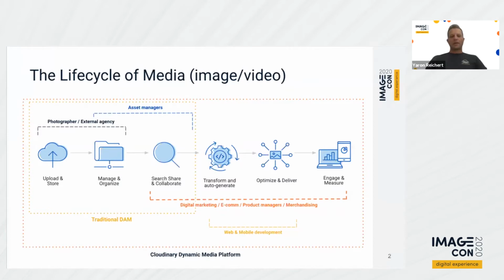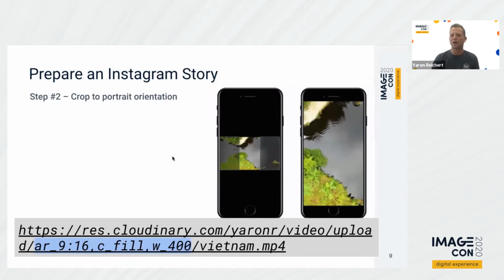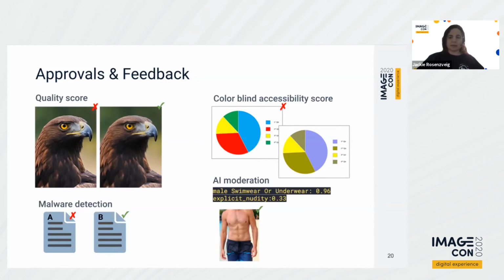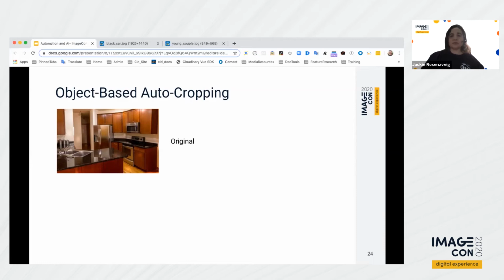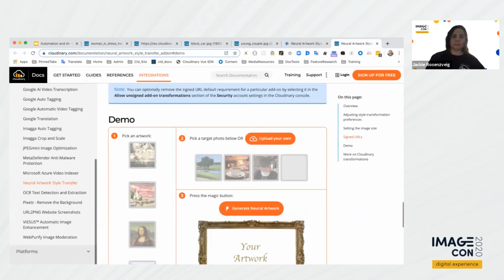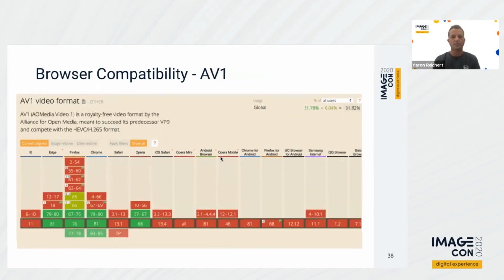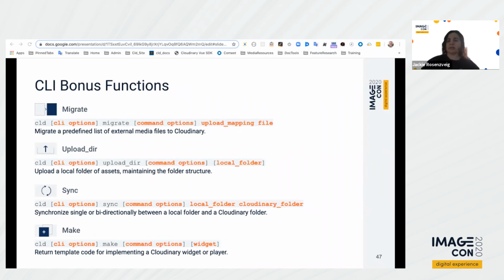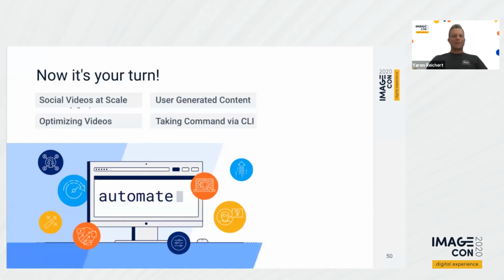Handling Media at Scale Using Automation and AI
Digital media is booming all over the world, across every medium and format.  So how do you manage and automate all of this rich media effectively?  This session will dive into how to automate media handling tasks using AI with Cloudinary.